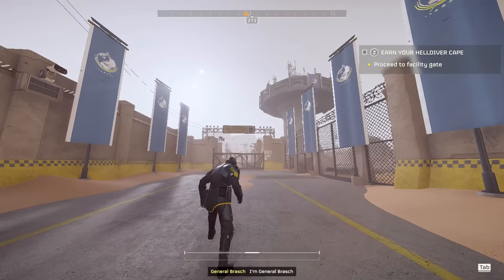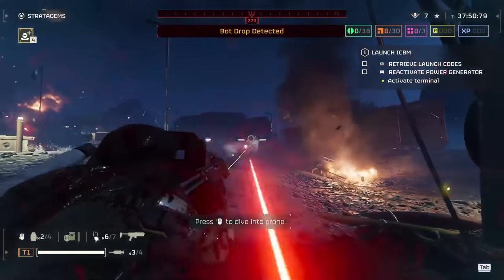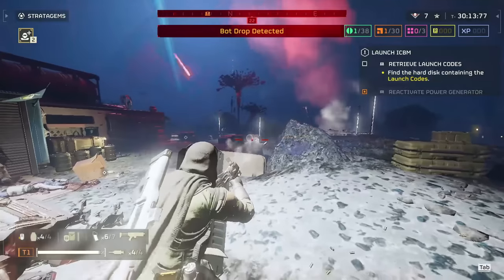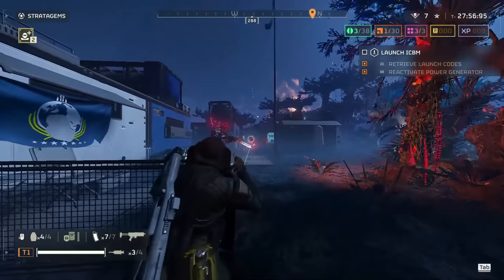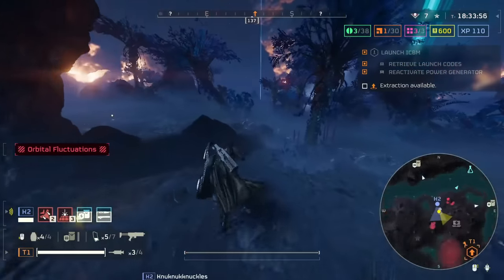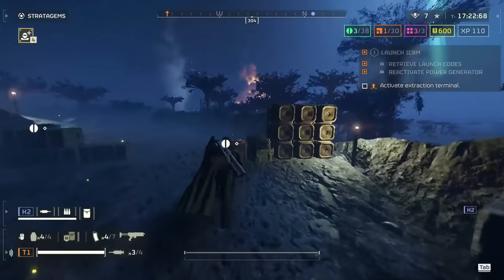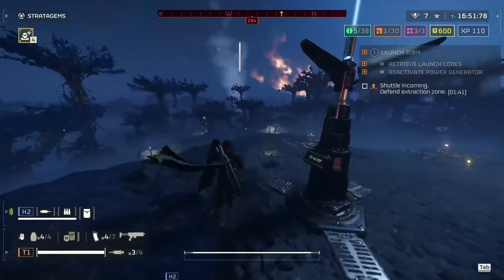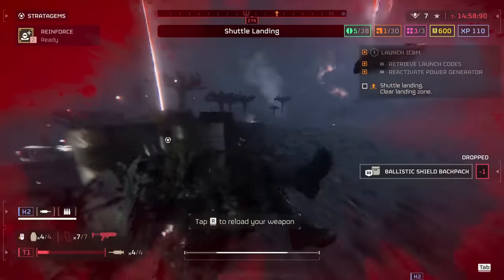This Combo Makes The SMG The BEST Primary Weapon Against Robots! Helldivers 2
I've really been enjoying using the SMG-37 Defender and the Ballistic Shield Backpack Stratagem against Automatons in Helldivers 2. I recommend giving this combo a try if you are going to be taking on Helldiving difficulty! The cover from enemy gunfire as well as accurate two taps to devastators makes this SMG feel like a laserbeam! It is my favorite primary weapon to use against the automaton menace, I think it's one of the best guns in helldivers 2, and I will be rating it highly when I post my weapon tierlist soon.